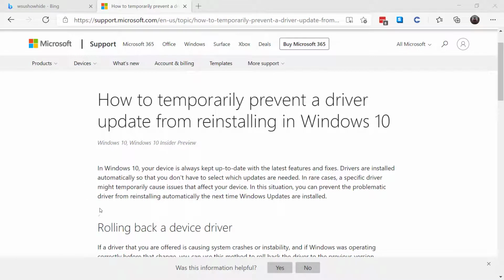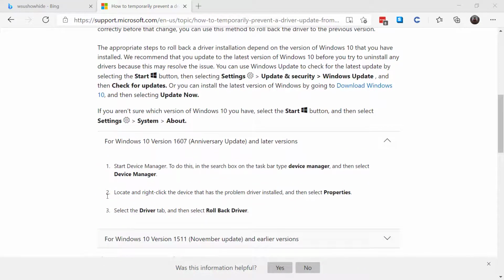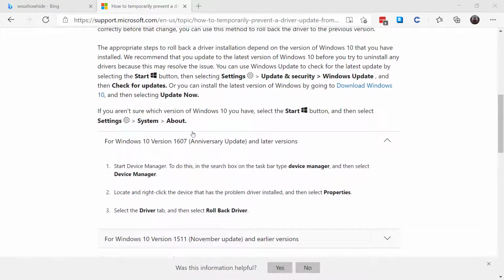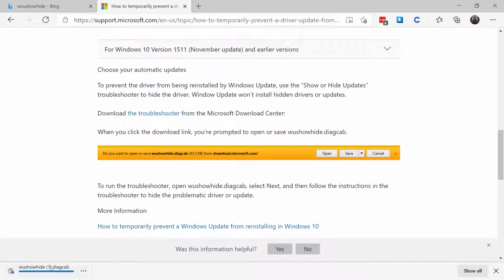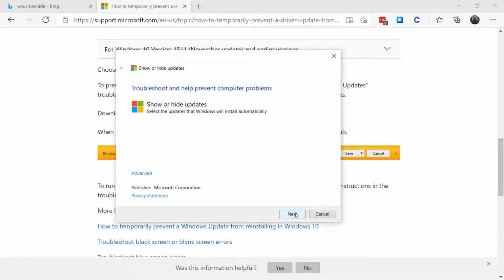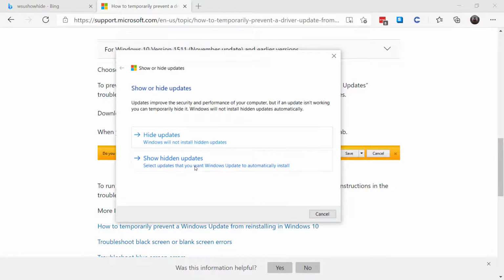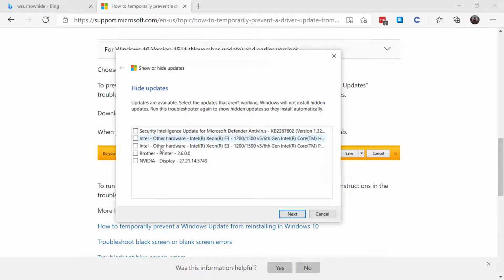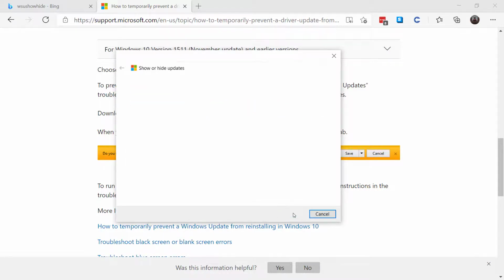Hiding a patch so it won't install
Here's how to hide an update so it won't install on your system